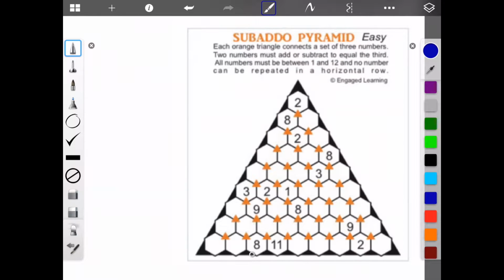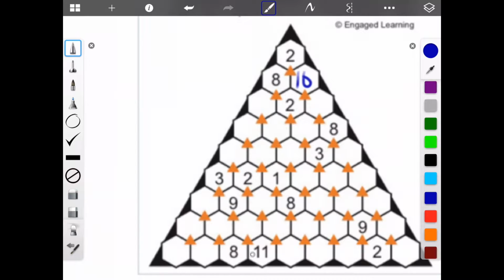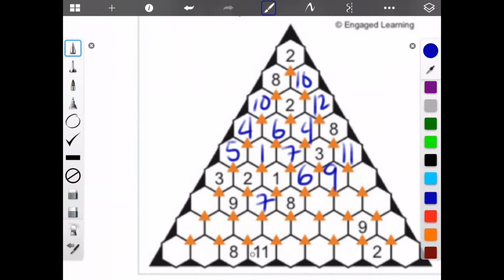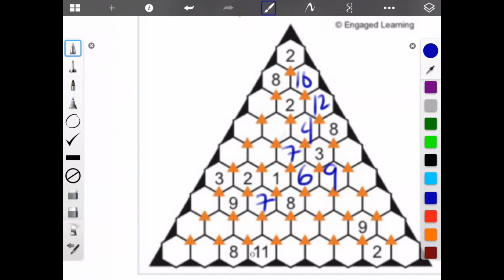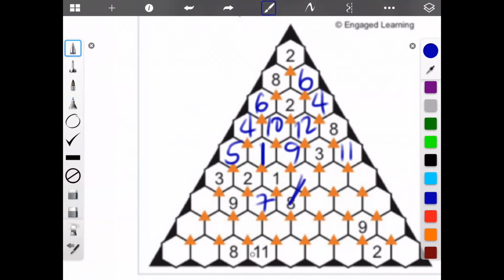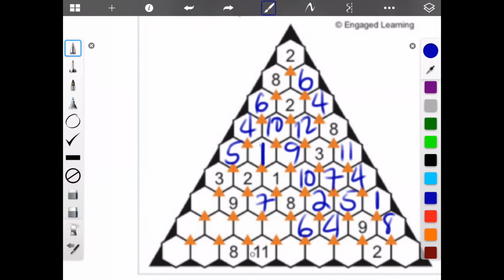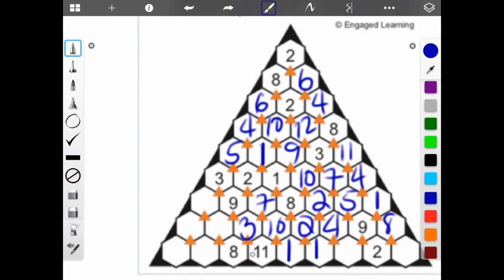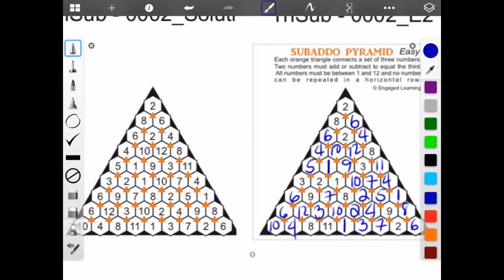Sabbado Puzzle Tutorial I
*** Need BETA Testers ***

Here you get a dozen of the best brain games around in one perfect little package for this year, arranged day-by-day in a repeating pattern throughout the year.

Mondays are Letter Blocks or Find the Words; Tuesdays, Golf Maze or Connect; Wednesdays, Word Search or Word Pyramid; Thursdays, Sudoku or Binairo; Fridays, Anagrams or One Letter Less or More; and the weekends, Brainteaser or Doodle Puzzle.

And don't worry - the solutions are there too!

Brain Games Box Calendar 2017